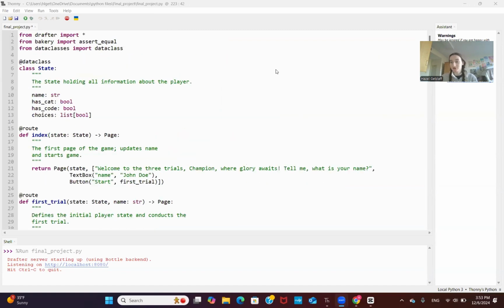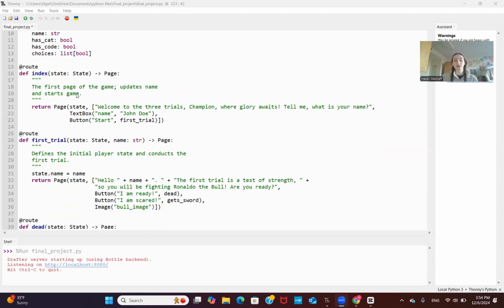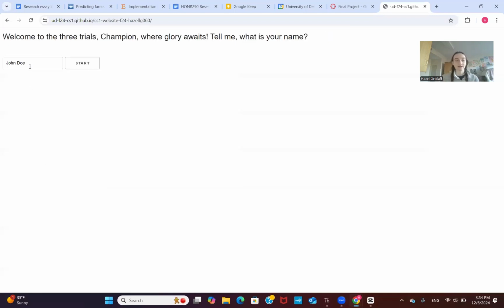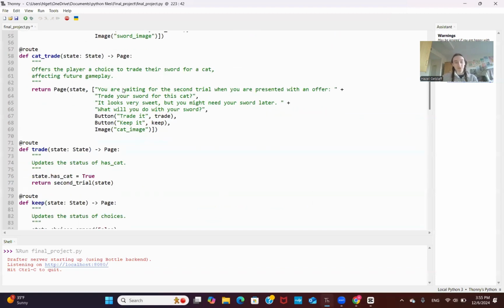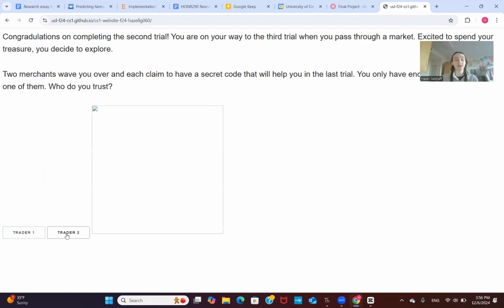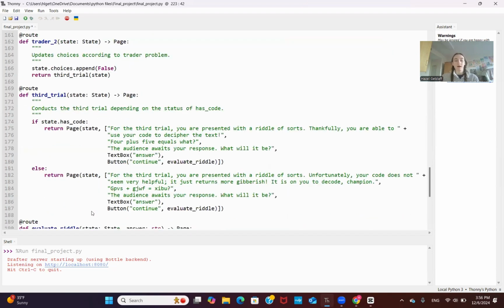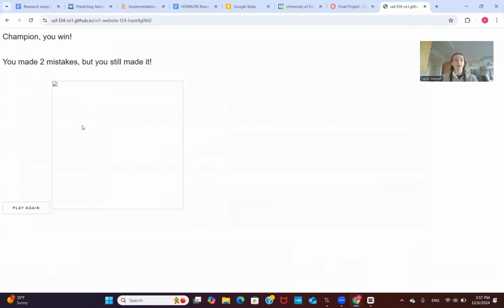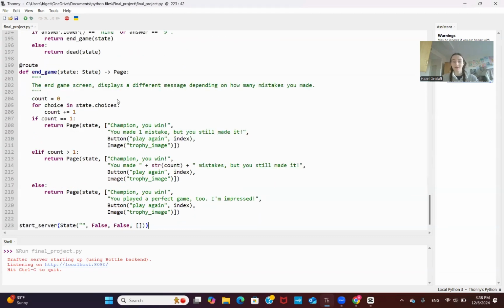CISC final project overview